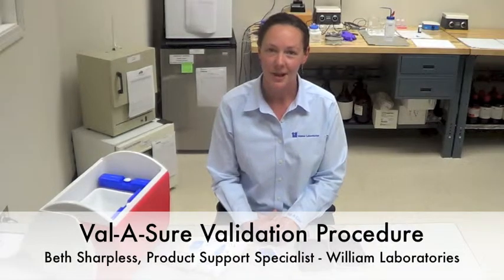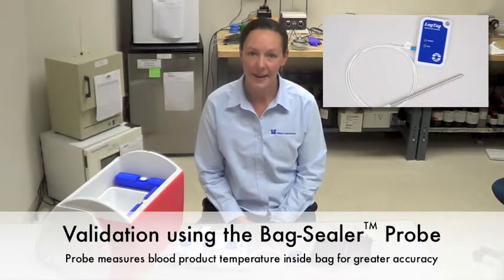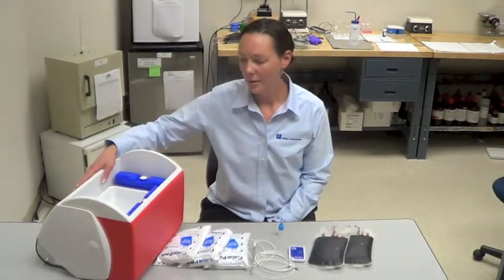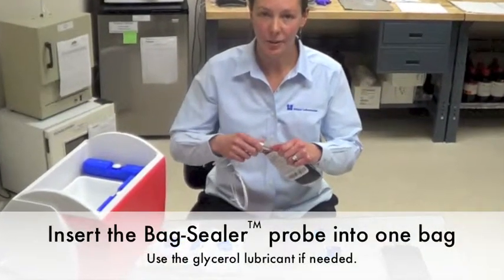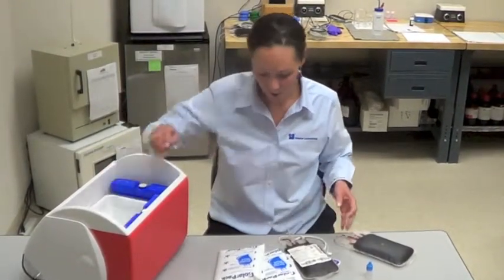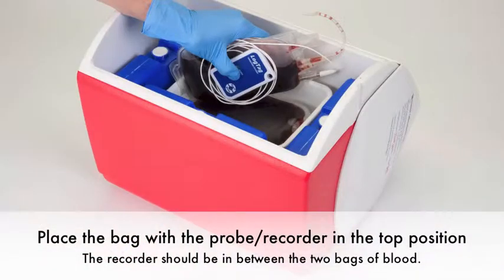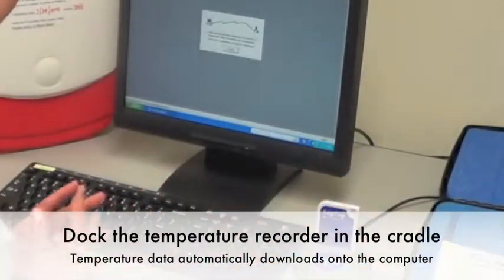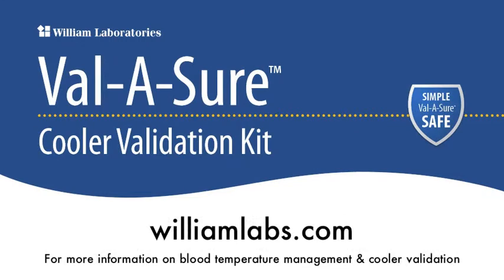Cooler Validation Procedure - SOP- using Val-A-Sure Kit and Bag-Sealer Probe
William Laboratories instructional video for validation of 2 bags/blood product units and the Bag-Sealer Probe, using the Val-A-Sure Cooler Validation Kit.  Val-A-Sure is designed for hospitals, blood banks, medical laboratories and transfusions services that need to monitor temperature of blood products in temporary storage and transport.  William Laboratories provides additional information on blood product temperature monitoring and safe blood management
The Bag-Sealer™  Probe is designed for use with a LogTag TREX-8 temperature recorder. The probe prevents leakage while measuring the internal temperature of a blood bag.

The Bag-Sealer Probe was developed by William Laboratories specifically for insertion through a blood bag port without letting bag fluid leak out during validation. The probe has a 15-foot (4.5 meter) cable length.  The probes and temperature recorders are calibrated as matched set.